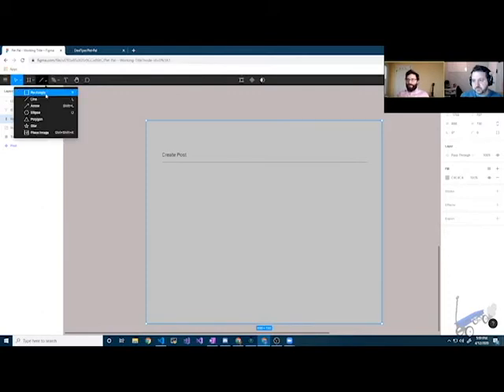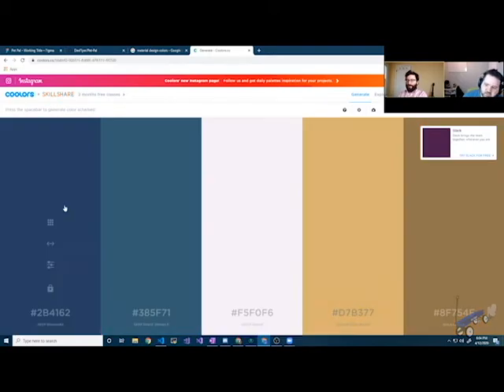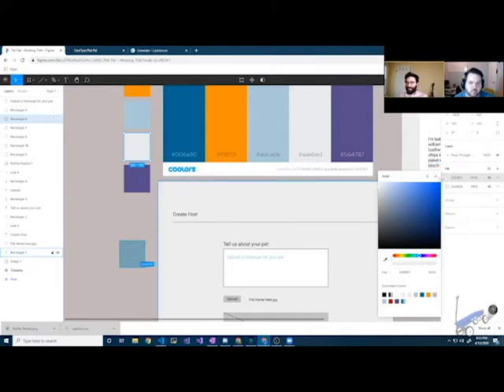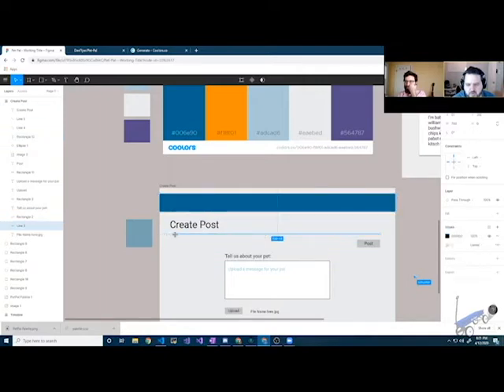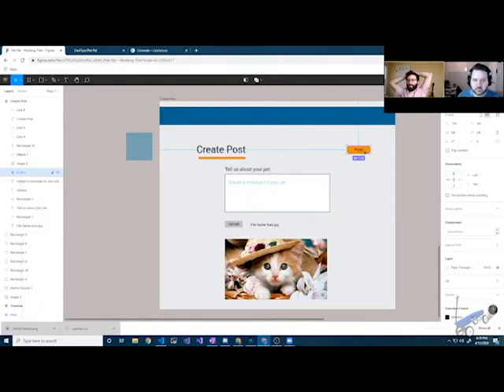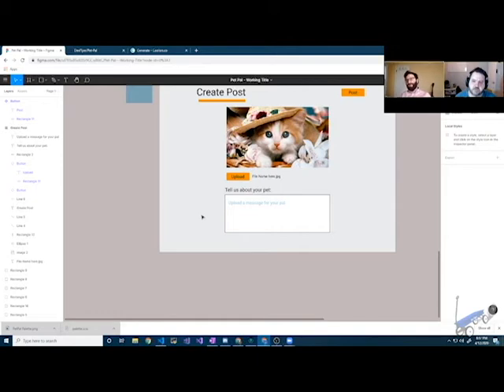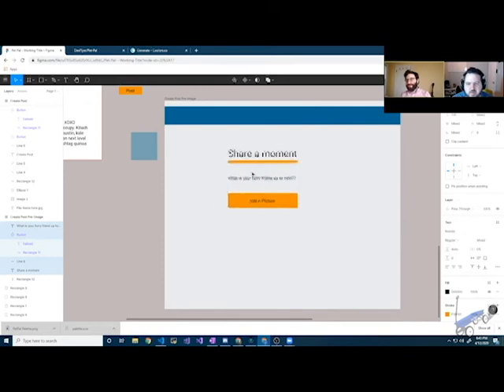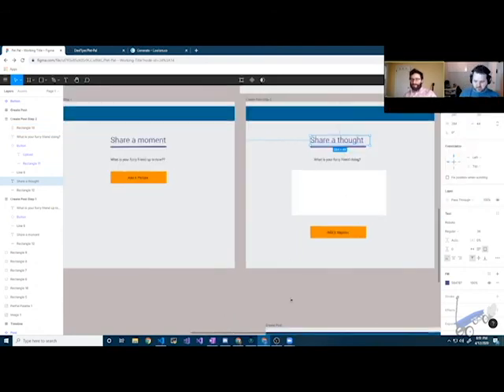DevFlyer Show Ep 04 Pt 01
Jamie and Schuster work through designing the UI/UX of creating a post for their pet focused social media app, Pet-Pal. Using the design tool,  Figma they go through laying out how the flow of creating the post should work. They also make key decisions on a color scheme for the application.

Links:
Figma.com
Coolors.co